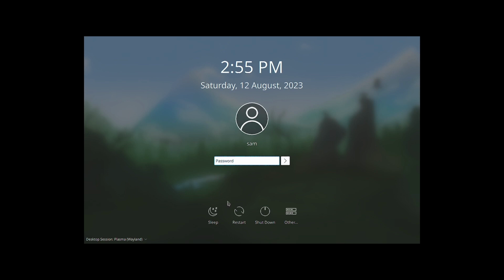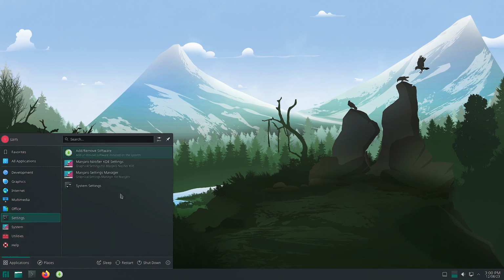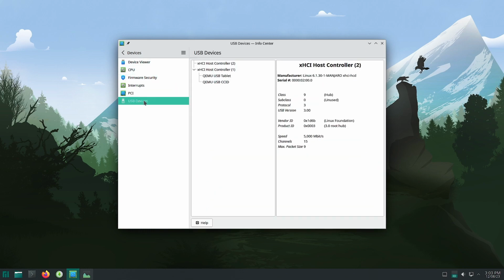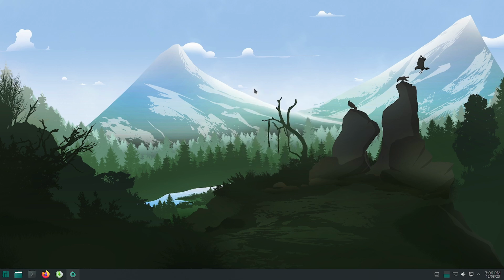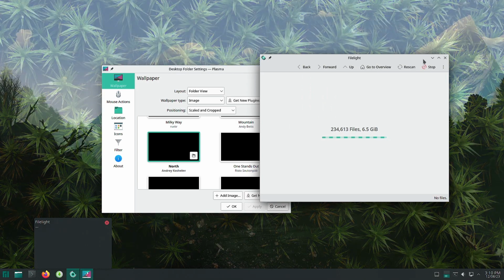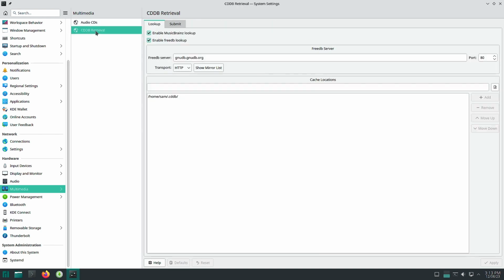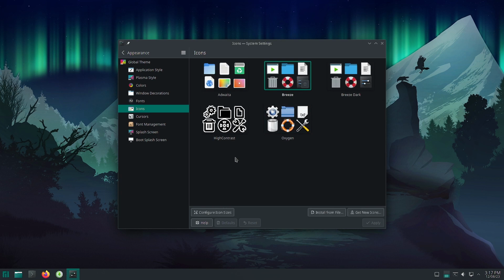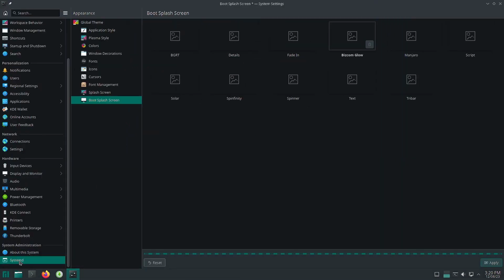Manjaro Talos (22.1.3) KDE Desktop with MSDOS Partitions+F2FS+No Swap+No Office Suite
This video features a review of Manjaro Talos (22.1.3) KDE desktop with MSDOS partitions+F2FS+no swap+no office suite.

1) IT infrastructure consultancy and turn key project execution for SME's.
2) Install and maintain best suitable linux distributions for your corporate computer systems.
3) IT infrastructure maintenance and operations for SME's.
4) ERP Training.
5) IT training for freshers and trainees.

1) Personal tuitions for BCA, Computer Engineering and Technology students.
2) Install best suitable linux distributions for your personal computer systems.
3) IT consultancy for your personal and home needs.
4) Design and execution of networking and security for your home.